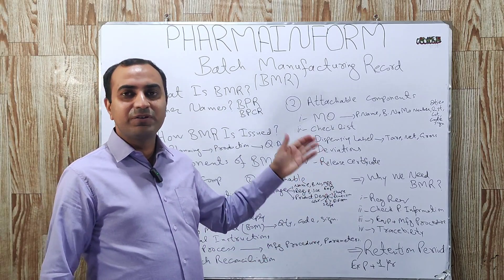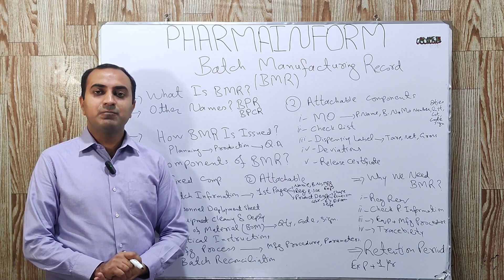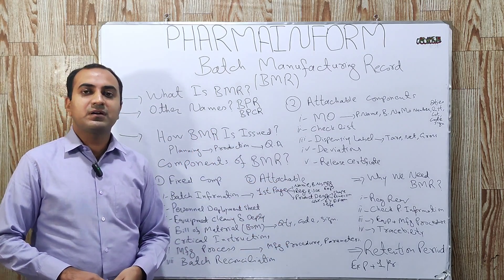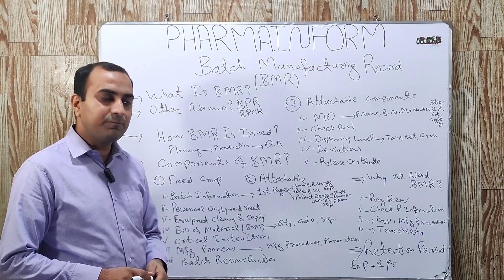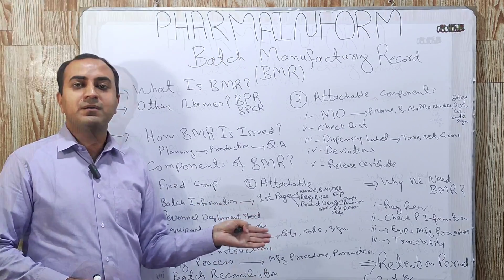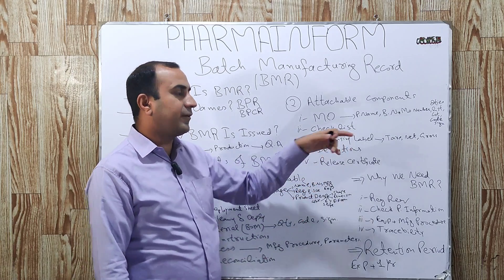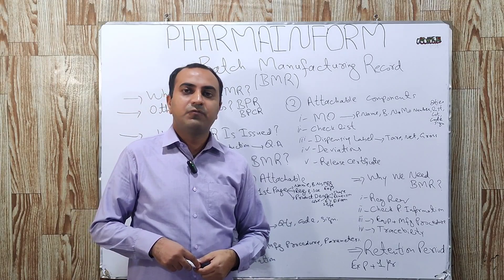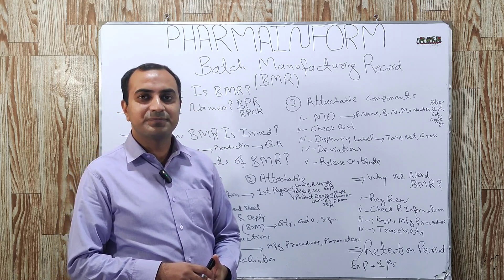Batch Manufacturing Record | BMR | BPR | Pharma Documentation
BMR is a batch manufacturing record also known as BPR  which stands for batch production record or batch processing record.Another name of BMR is BPCR which means batch production & control record.BMR is one of the most important documents of the pharmaceutical industries which is used to manufacture a batch of a specific product.Batch manufacturing record is issued by the Quality Assurance department to the production & it has two main components
Fixed Components & attachable components.
Fixed Components are part of master copy & attachable components are those which are received from other departments & are attached to the BMR.
BMR or BPR provides us all the batch history & after manufacturing BMR acts as a tracing object in case of any market complaint.
The retention period of the Batch manufacturing record is Expiry Date plus 1 year.